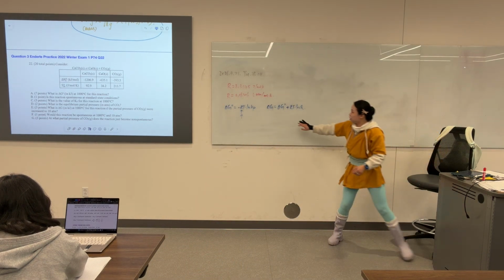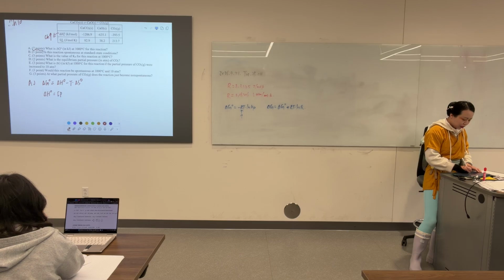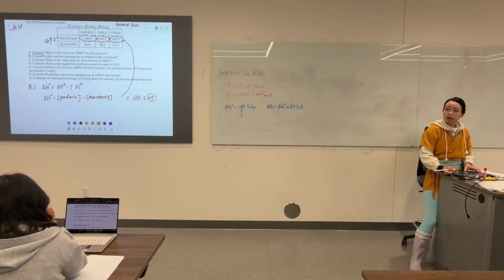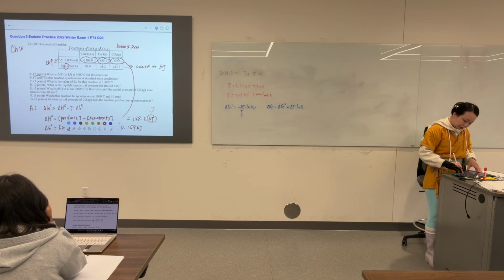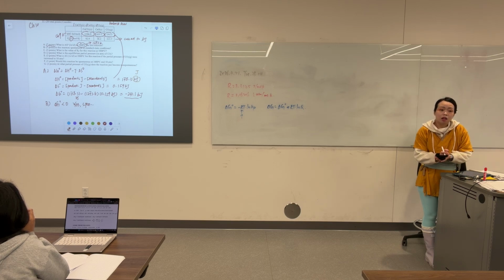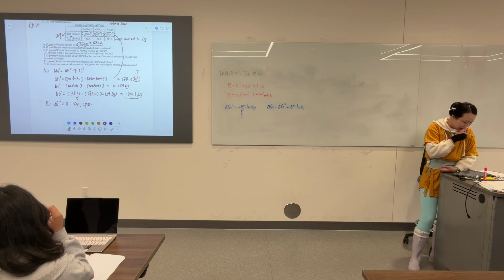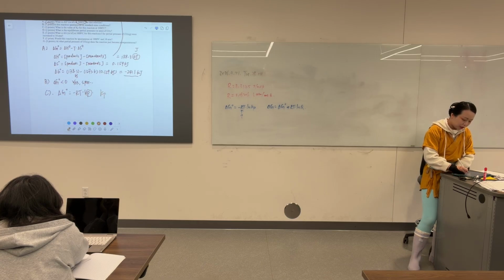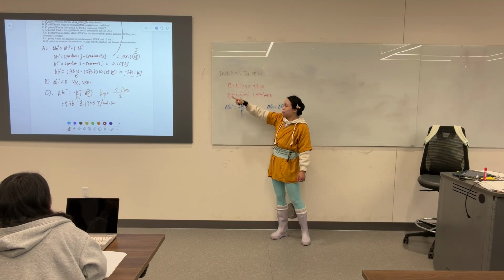20260421 2B OH 02 Ch 10